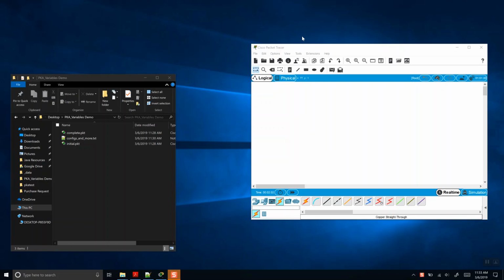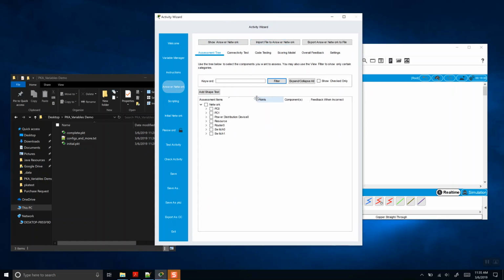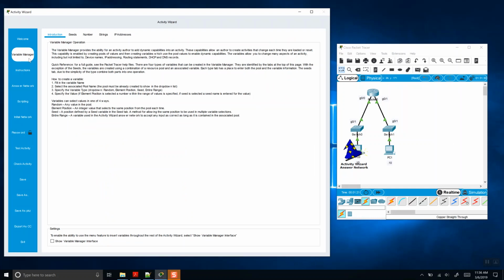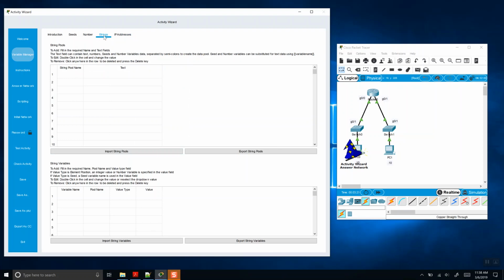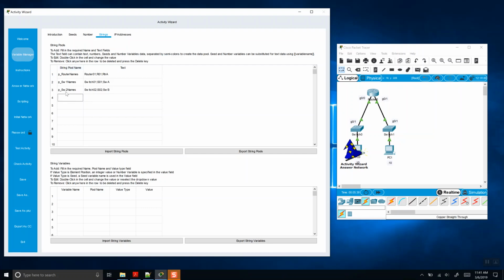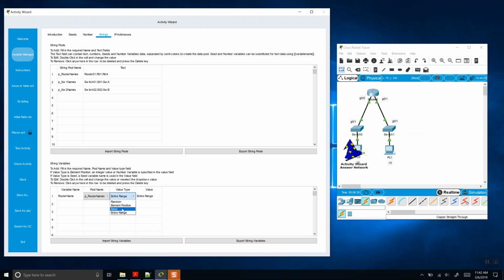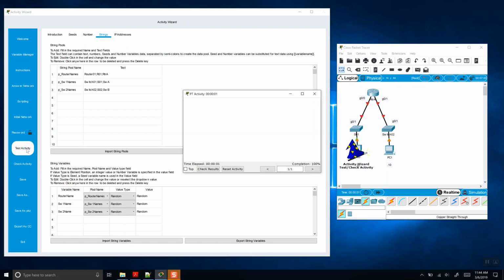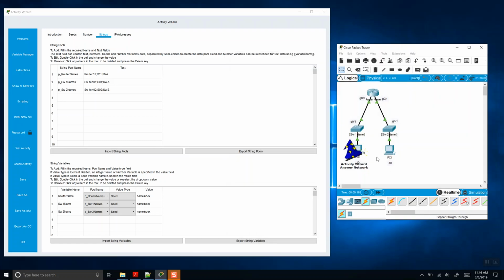01 Introduction to using pools and variables with graded PKAs.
Using Pools and Variables with Graded PKA.